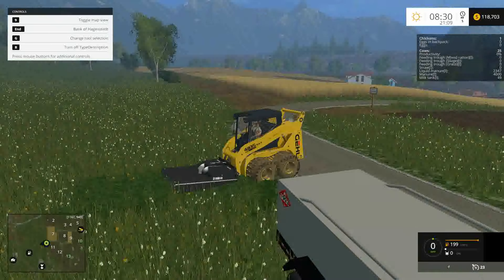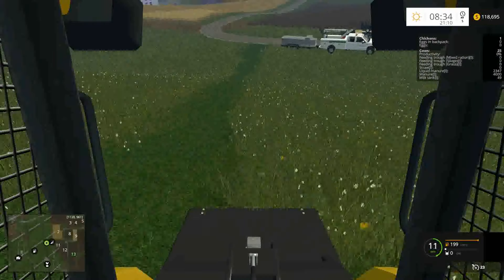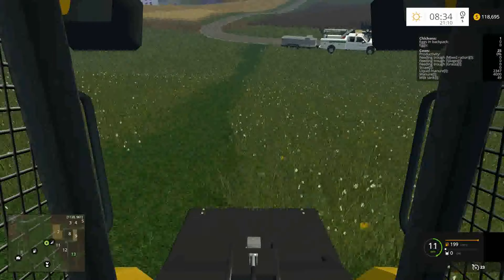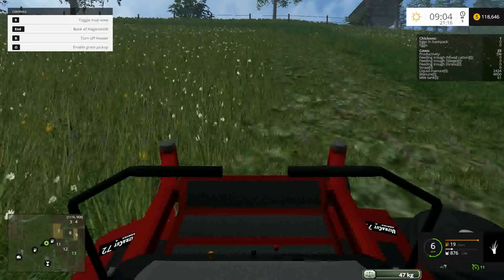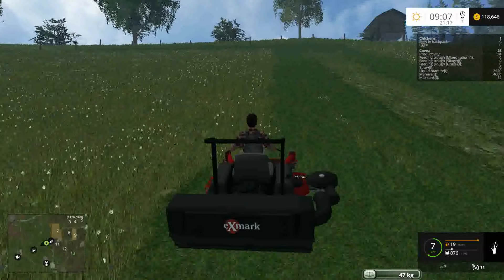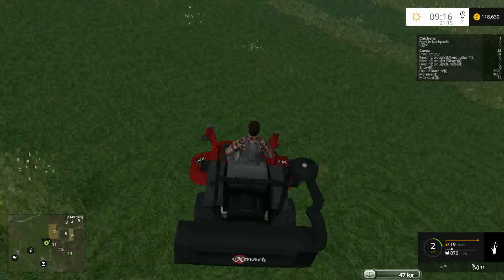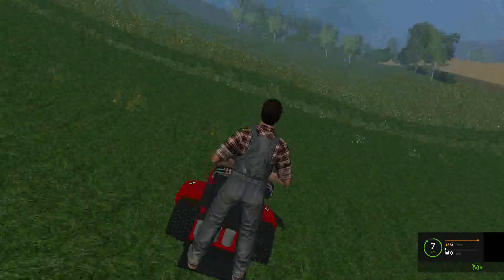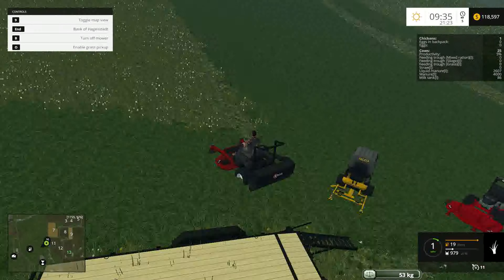Hauling Mowers Ep. 2 | Farming Simulator 15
First video of a new series of hauling videos that will be uploaded in the future.

--Credits--
All titles and video by Daniel Gaming